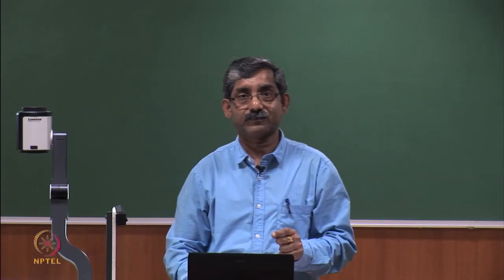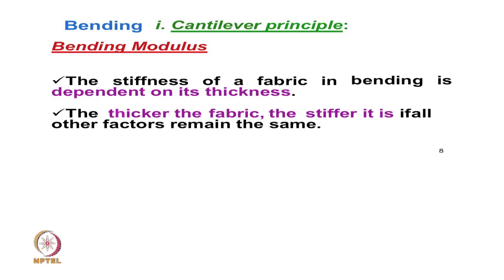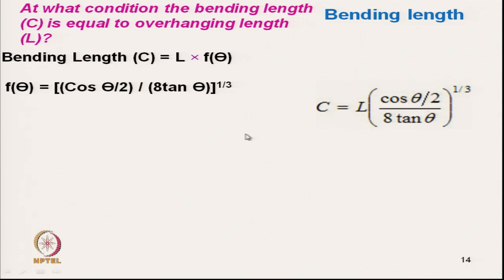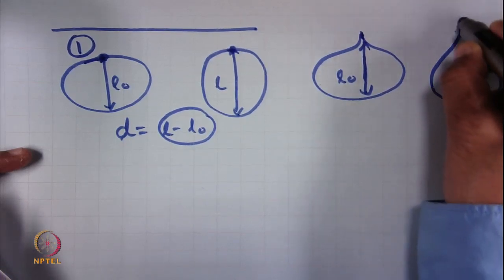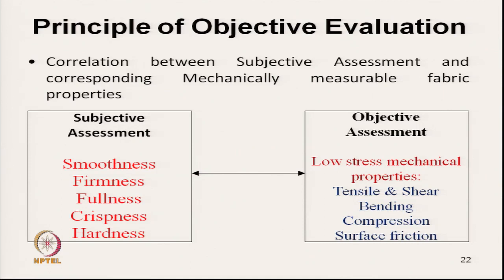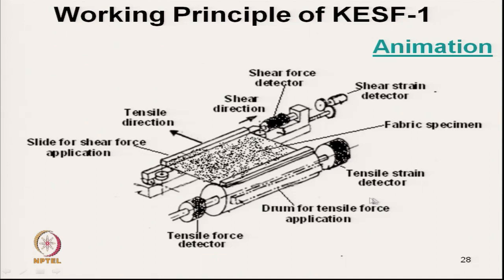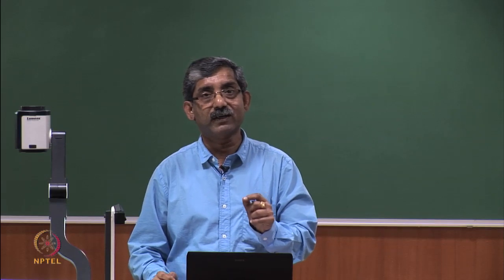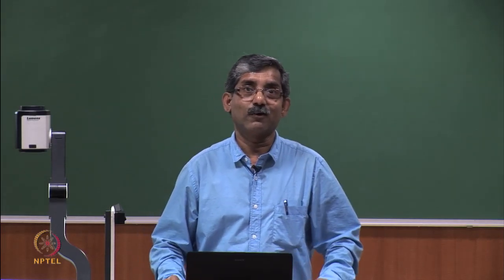Testing of Low Stress mechanical Properties of Textile Fabrics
Low stress, Bending length, Cantilever, Kawabata, FAST